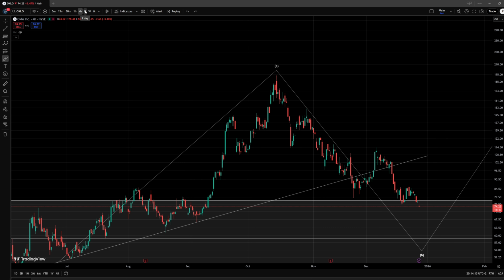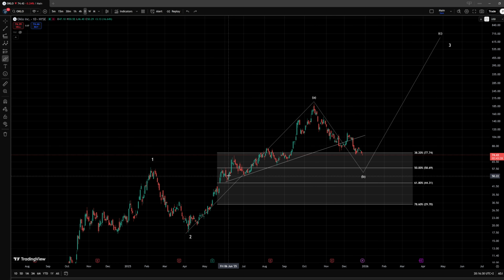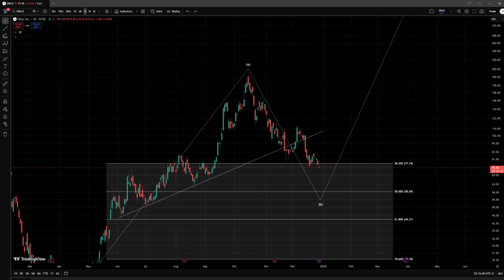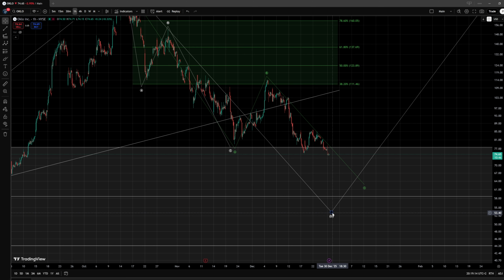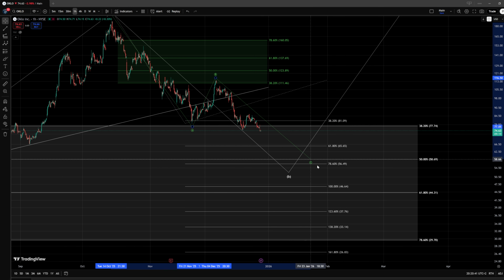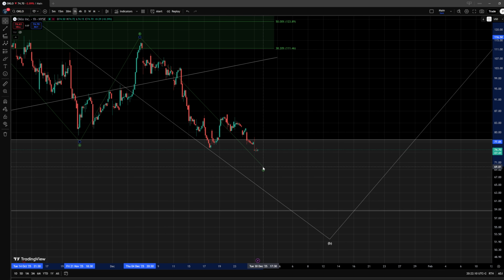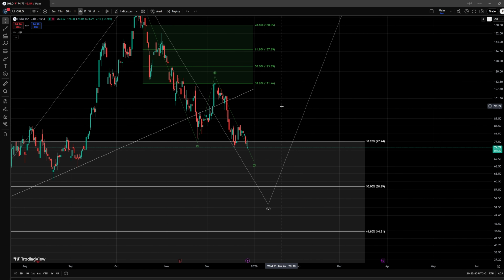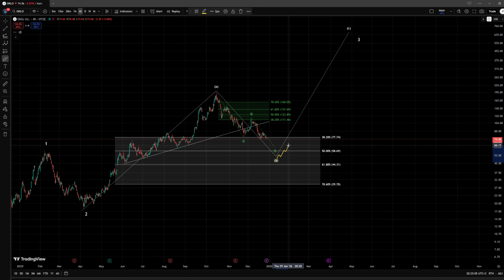OKLO Stock Analysis with Elliott Wave + Trade Setup